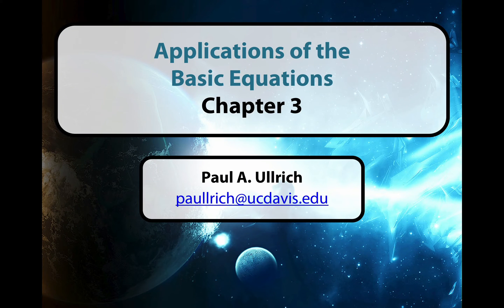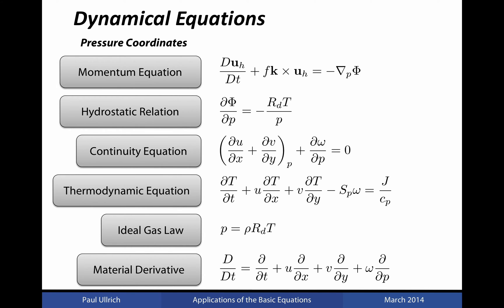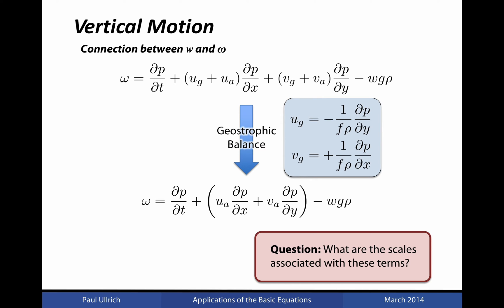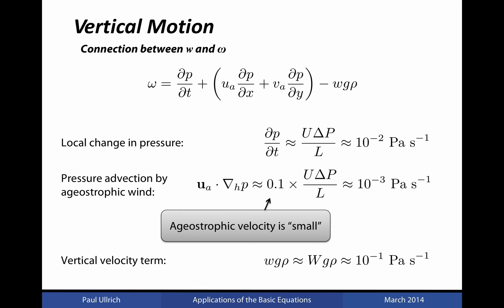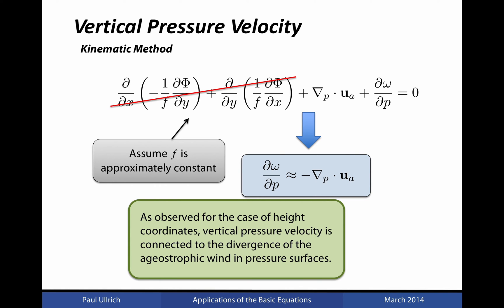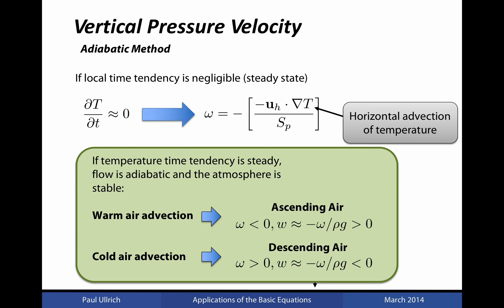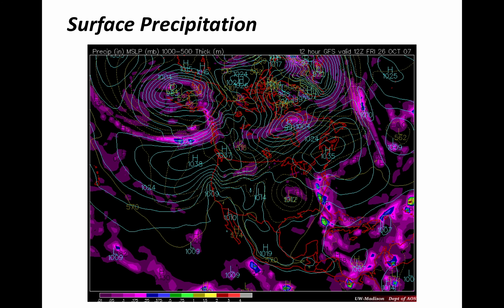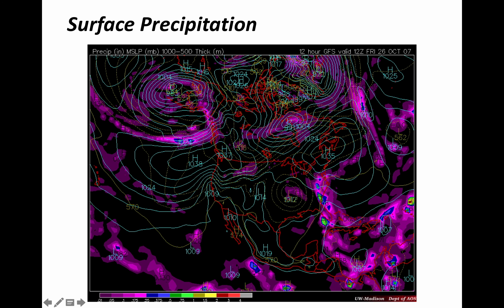AtmosphericDynamics Chapter03 Part04 VerticalMotion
Applications of the Basic Equations: Vertical Motion in Pressure Coordinates